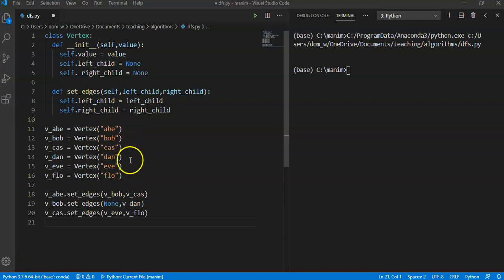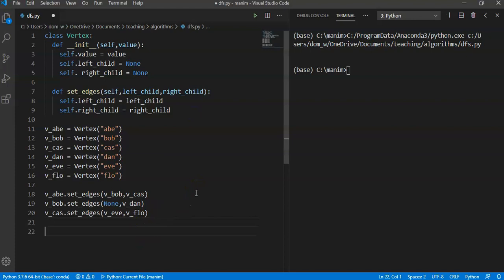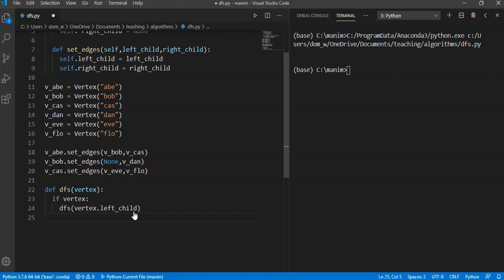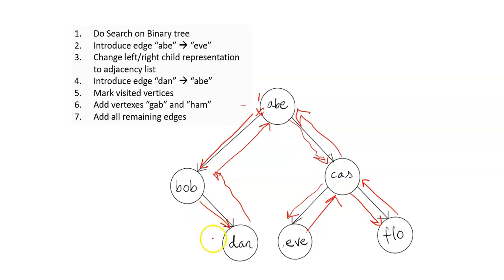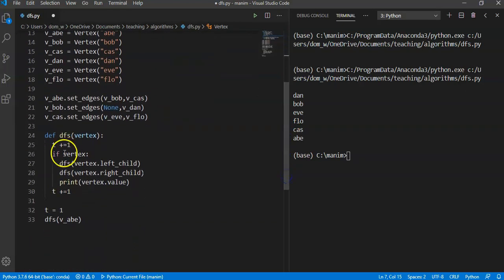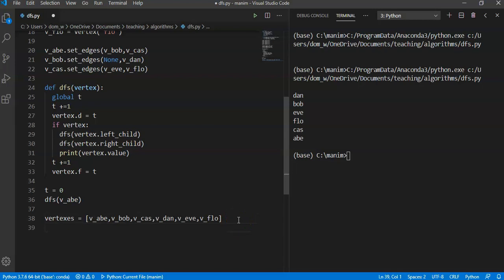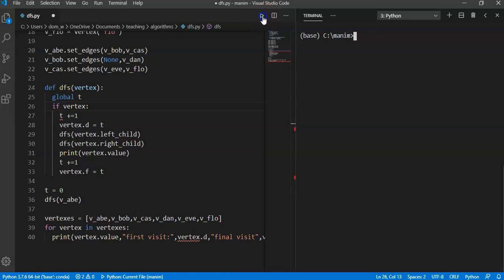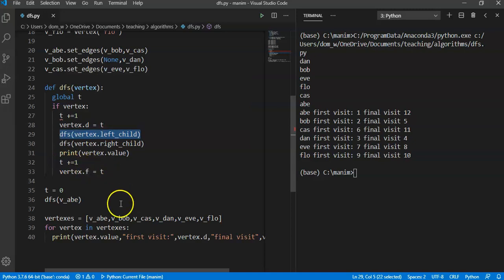Depth First Search Part 2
This is the second part of a developing a depth first search algorithm for a tree and ultimately a general graph. In this part we implement a depth first search for a tree using python.